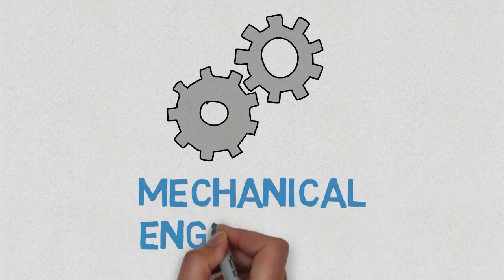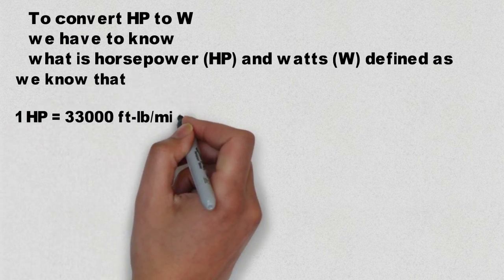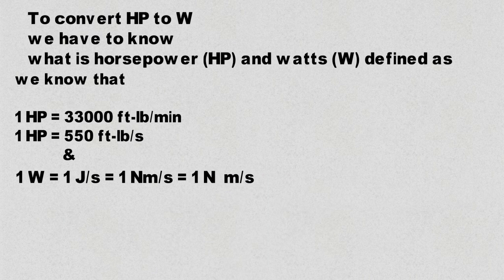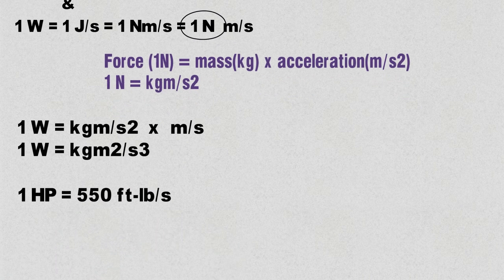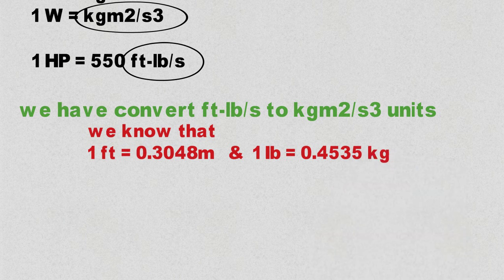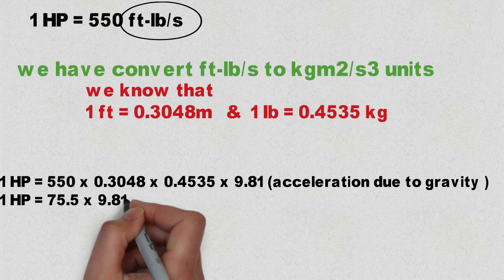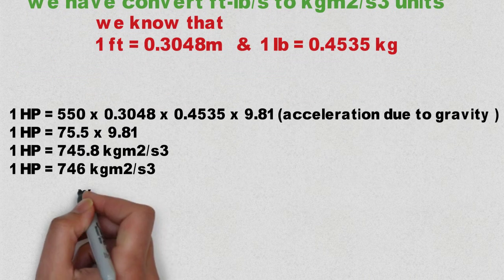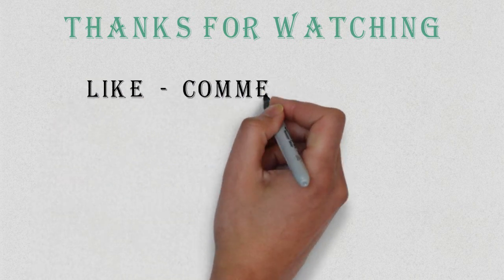From Horsepower to Watts - The Simple Explanation You've Been Waiting For!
Have you ever wondered how 1 horsepower is equivalent to 746 watts? In this video, we'll explain the science behind this commonly used conversion factor.

We'll start by defining what horsepower and watts are and how they are used in the world of engineering and mechanics. Then, we'll explore the history behind the conversion factor and how it was established.

Using clear examples and diagrams, we'll show you how to calculate the conversion from horsepower to watts and vice versa. We'll also explain why this conversion factor is important in various applications, such as in the automotive industry and power generation.

Our goal is to provide you with an informative and engaging video that will help you understand the concept of how 1 horsepower is equal to 746 watts. Whether you're a student, a hobbyist, or a professional, this video will give you a better understanding of this fundamental engineering concept.

So, join us as we dive into the fascinating world of horsepower and watts.

This is  one of horsepower topic, how is 1 HP = 746 W,
I have tried my best to explain as fast as possible, so if you like my work, Please do like my video.

if you want an explanation on any topic, please comment on my videos, so that i can make a video , to make you understand.